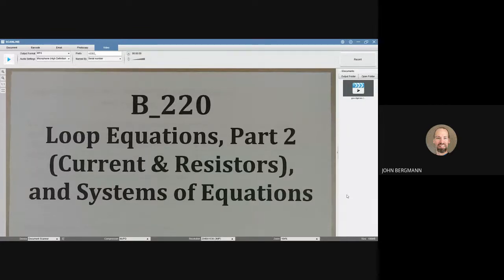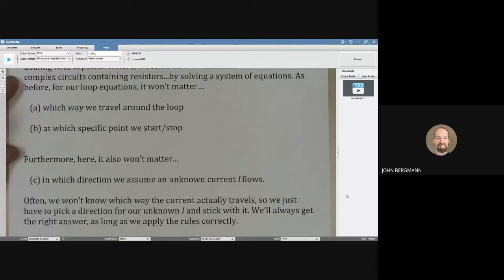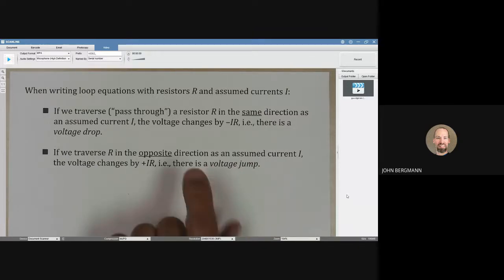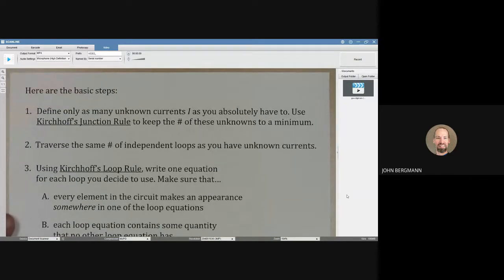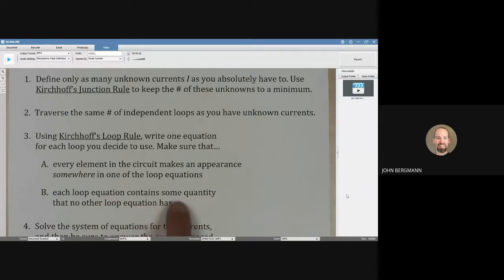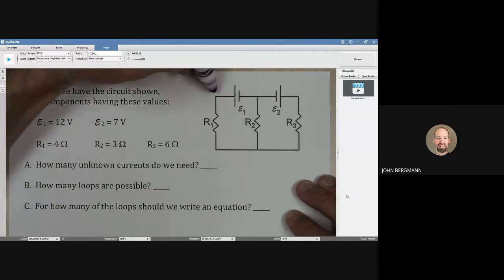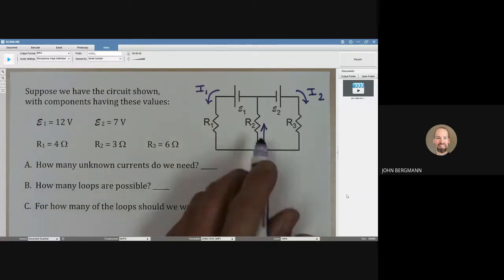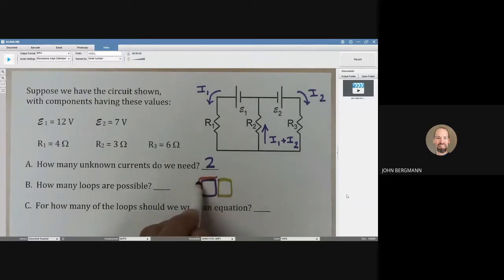B 220 loop equations current and resistors